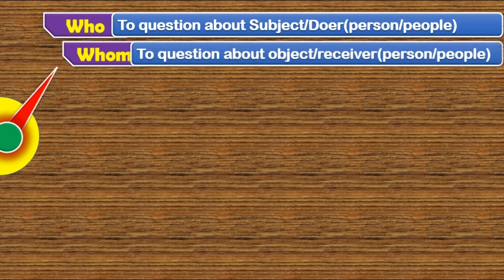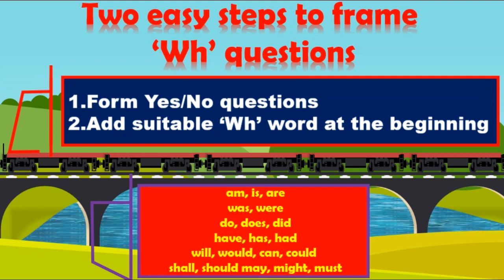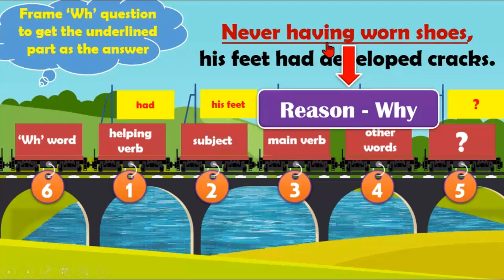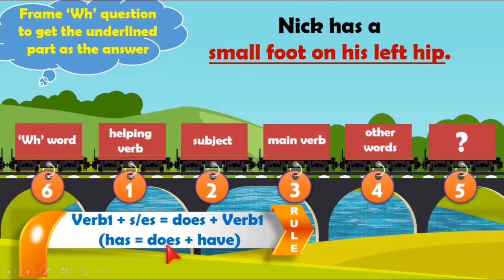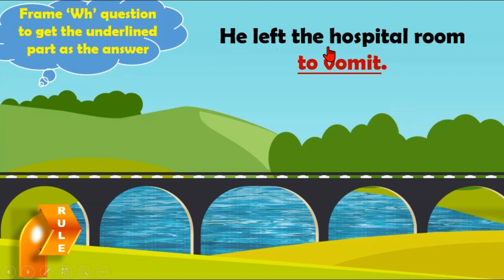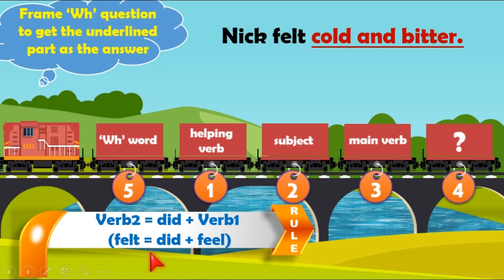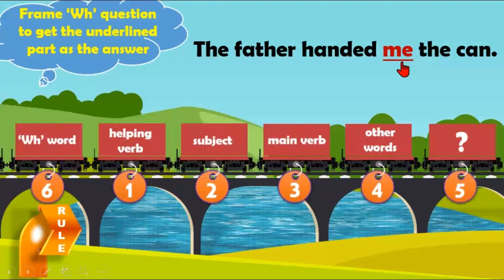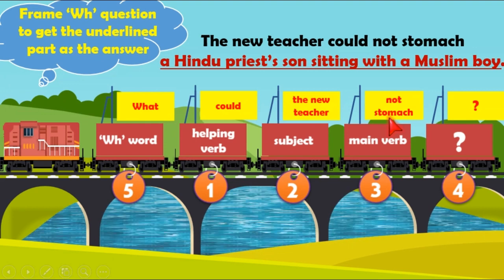TWO EASY WAY* FRAME 'WH' QUESTIONS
It helps the students who prepare for SSC and inter examinations. It made easy to frame 'wh' questions.
Important Video Links Related SSC Exam
Score Full Marks (English)
Learn Grammar Easy for SSC Exam (Score Full Mark)